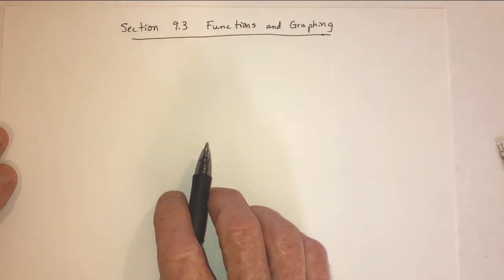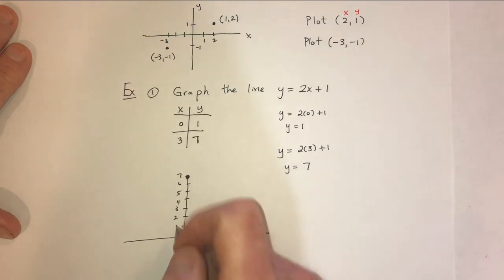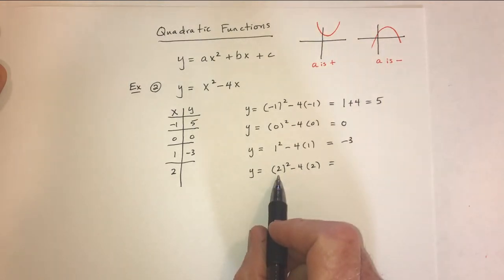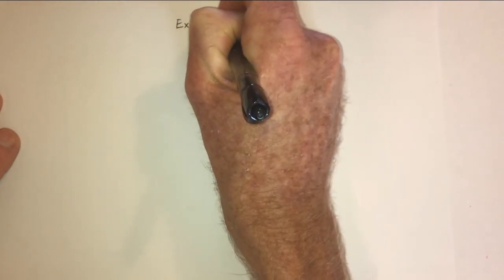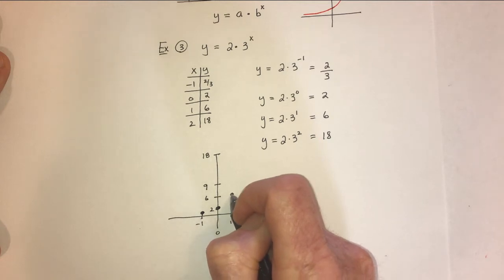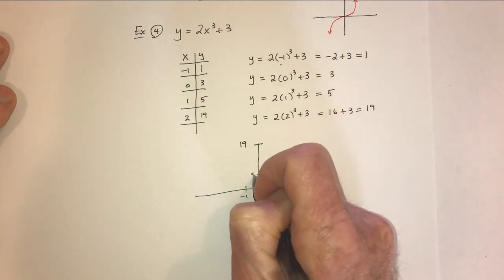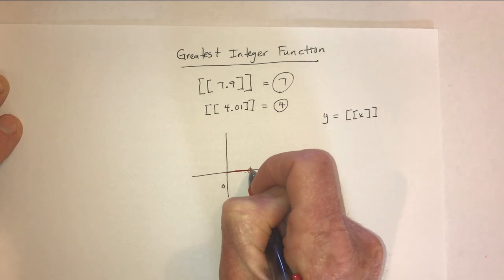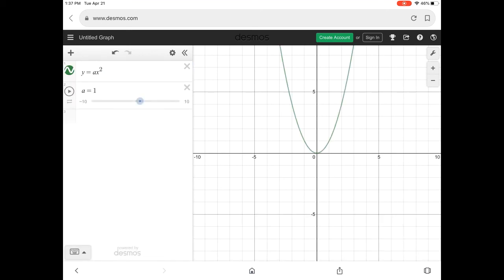Math 12 Section 9.3